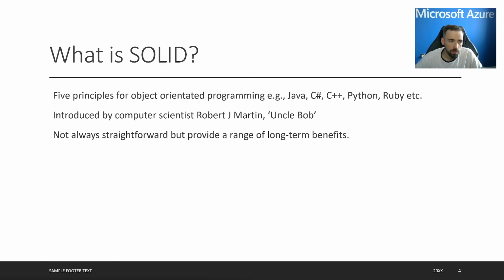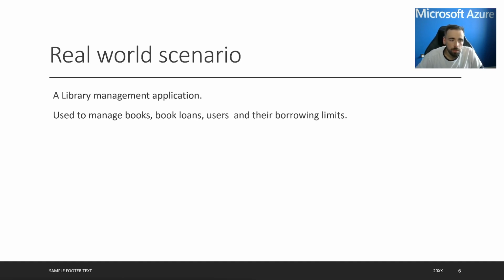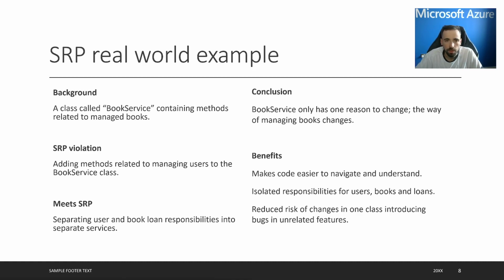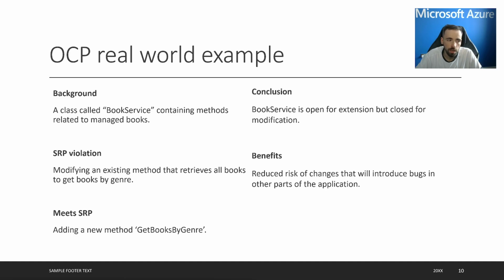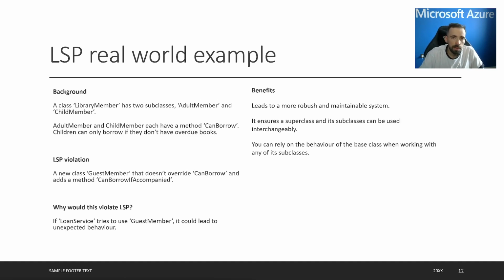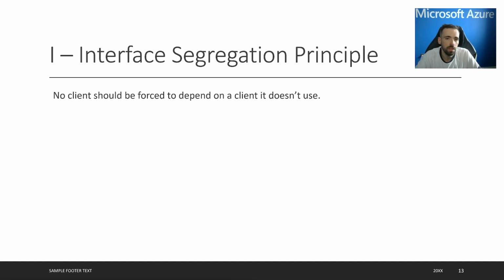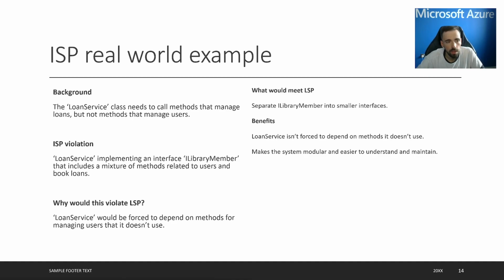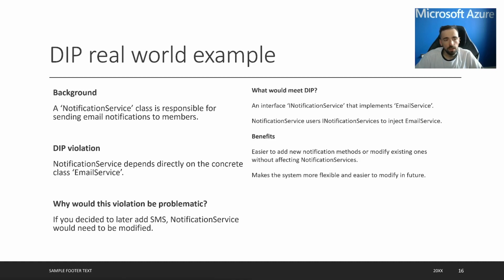Software Development Principles v0.2.0